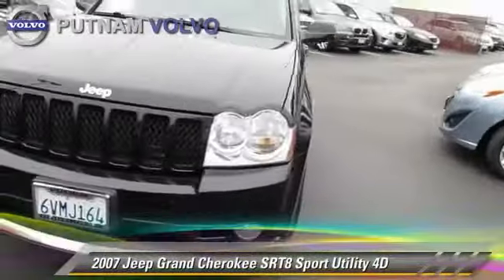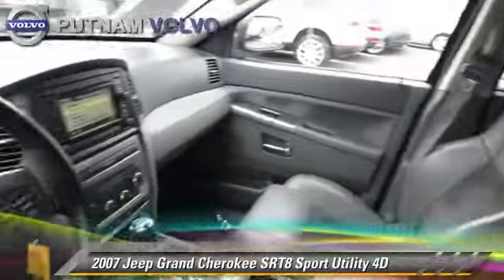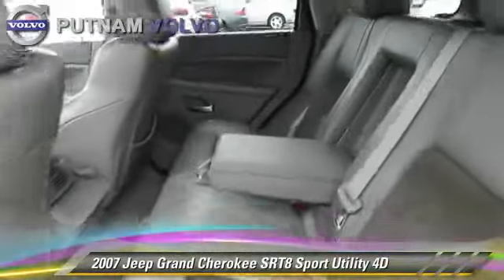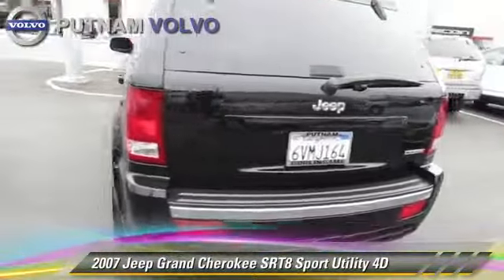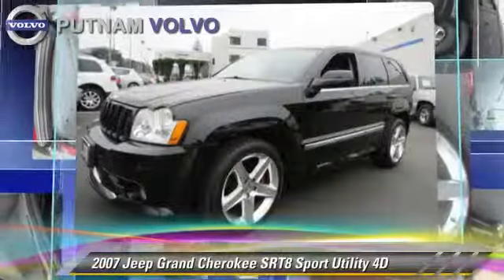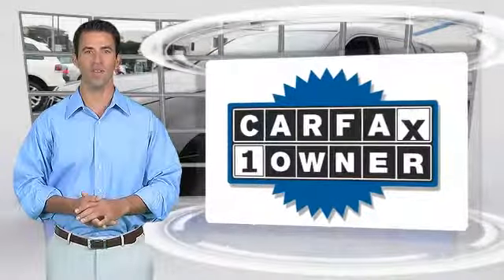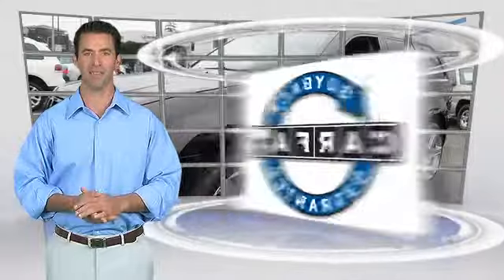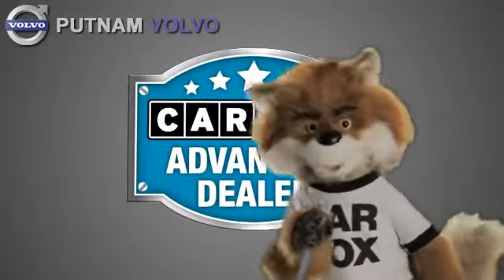Putnam Automotive, Burlingame CA 94010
Putnam Automotive

[DFIN:3:2830454:I:110:C402105C:a8e1f91d2df915c974b87ee29dca27b6]